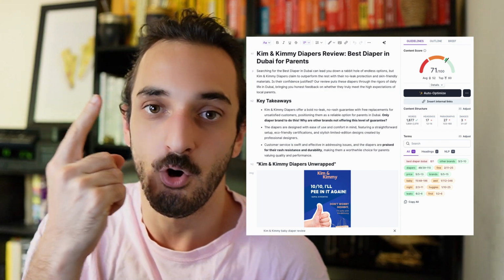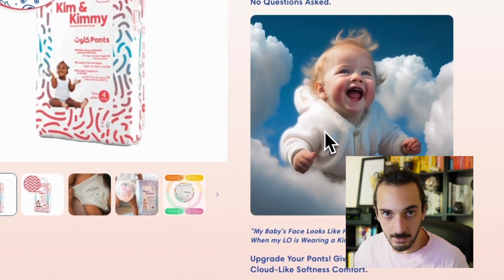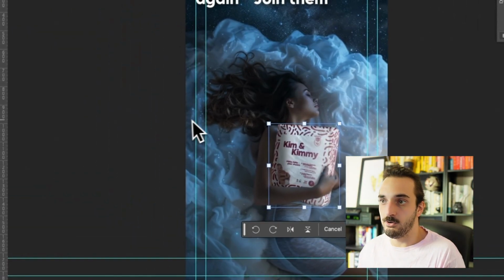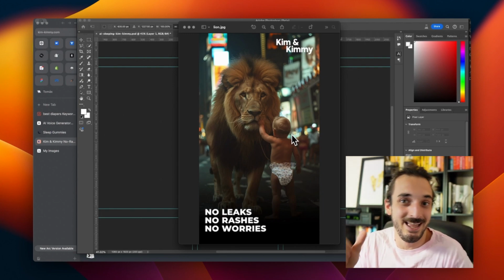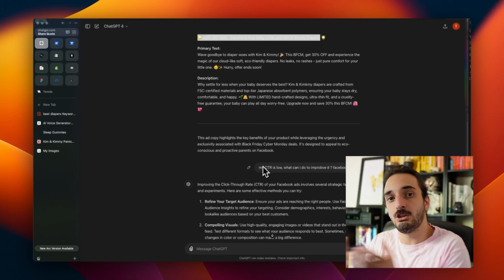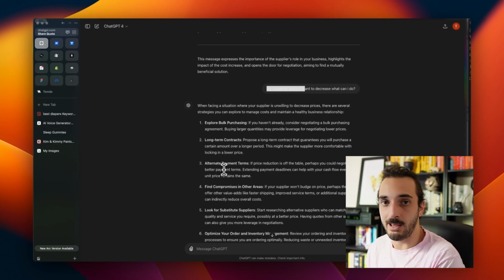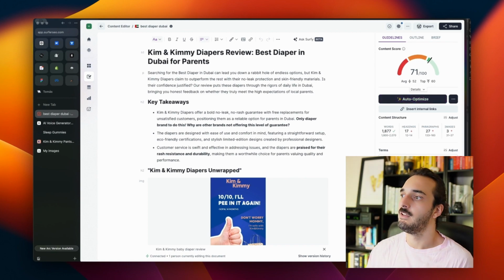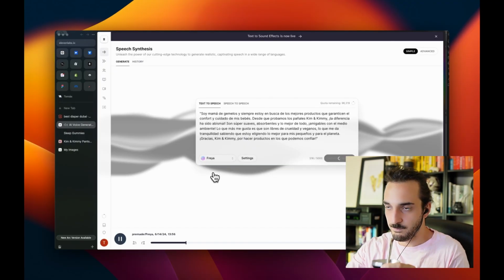Top 5 Best AI Tools For Ecommerce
(For the algo)
How to create AI products for Ecommerce
Ecommerce AI
How to use AI for Ecommerce
Ecommerce Marketing